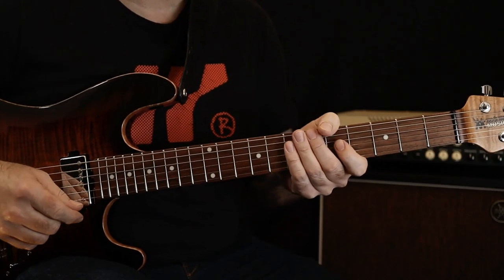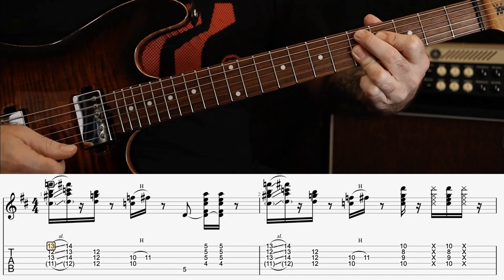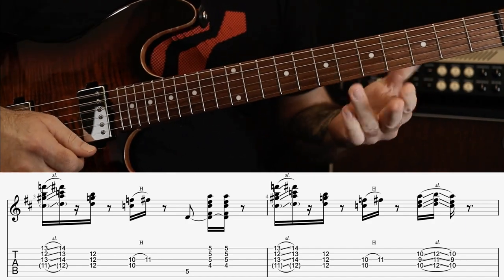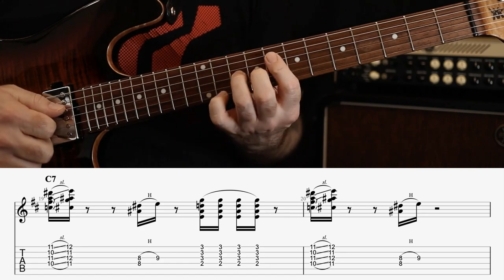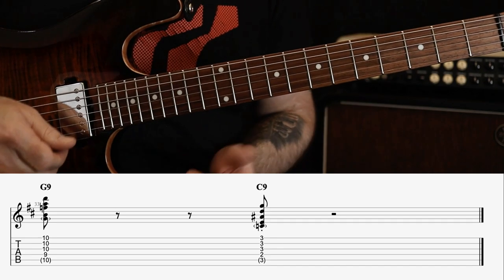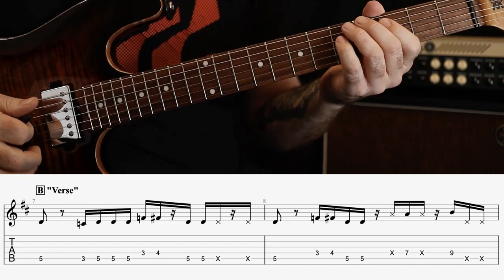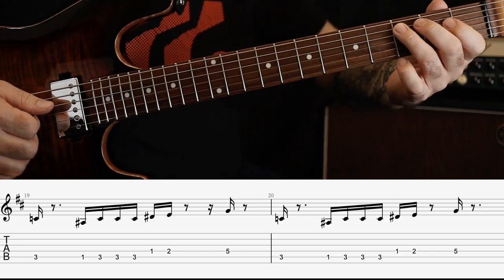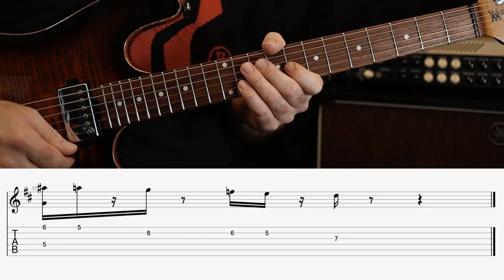Cut The Cake by The Average White Band - Funk Faves ep 7 - Guitar lesson - how to play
Welcome to episode 7 of my series Funk Faves.  In this lesson we are looking at the track "Cut The Cake" by The Average White Band.  This classic funk filled track has 2 guitar parts and we're looking at them both in the video.  1 has some slinky chordal playing and the other some cool single note accompaniments. It's a great example of 2 guitars working well together and creating a big funky sound.

As always there is a link below to the pdf tab so get yourself a copy of that, and I have include the Guitar Pro tab play through at the end of the video in case that helps.

If you enjoy please please please click like, share, subscribe so you can keep up to date with future videos etc.  There is a link below to both my Facebook and Instagram pages and would be great if you would also follow me on there.  As always I own no rights to any of this music and all mistakes are entirely my fault!

Any questions drop me a line but I hope you enjoy and get something from this you can use.

0:12 - play through
1:30 - Guitar 1 - Intro
6:27 - Guitar 1 - "Verse"
8:24 - Guitar 1 - "Chorus"
9:20 - Guitar 2 - Intro
12:04 - Guitar 2 - "Verse"
13:17 - Guitar 2 - "Chorus"
16:02 - Guitar Pro Tabs

I happily do all this for fun and have no plans to try to charge for these transcriptions.  It's not my music so I have no right to do that.  Please don't feel under any obligation to do so but obviously I'm grateful for anything received.   Any funds I do receive I will put towards improving my video making equipment to try and provide better quality videos in the future.  (and yes my first name is Philip, don't ask ;))